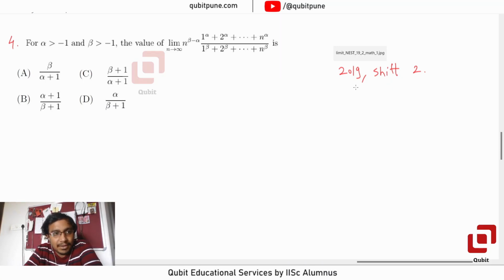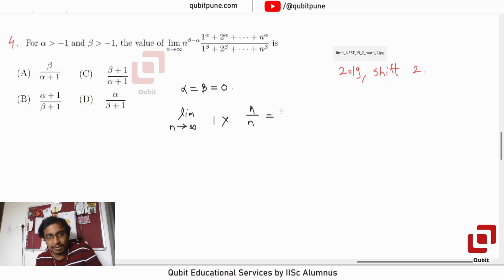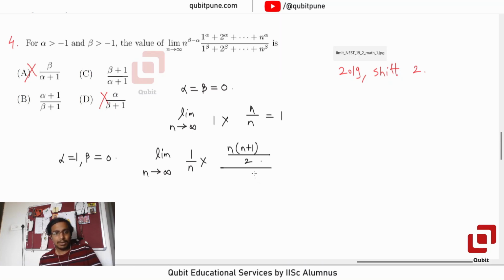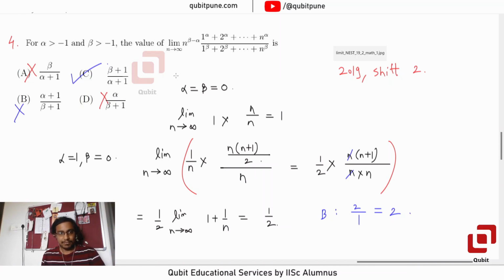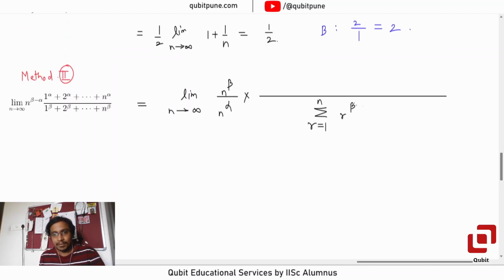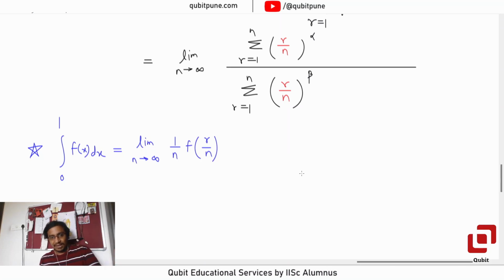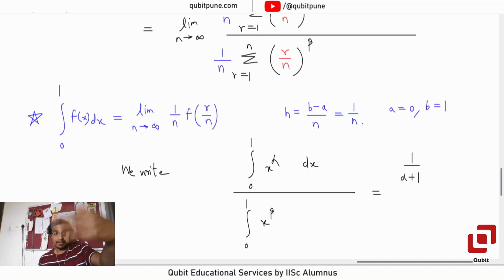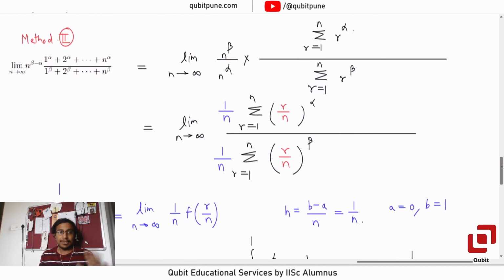NEST 2019 Shift 2 Mathematics Q1 Solution